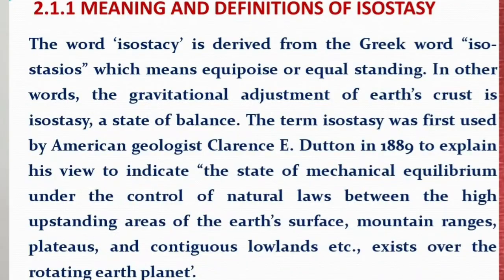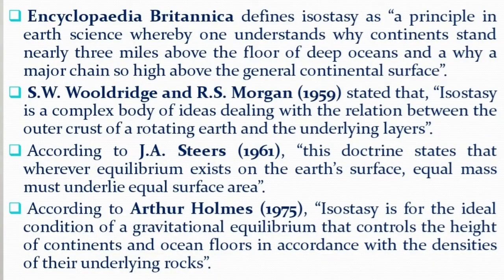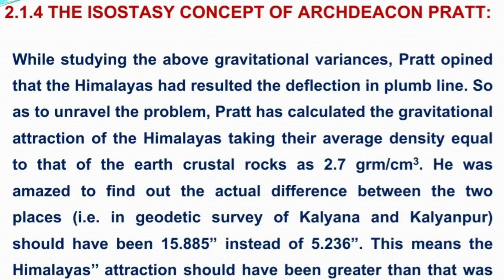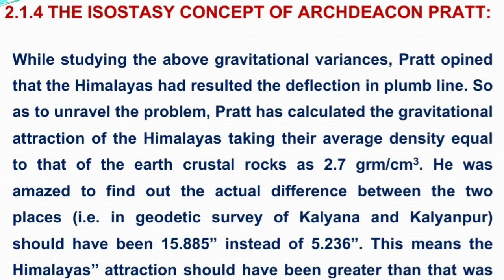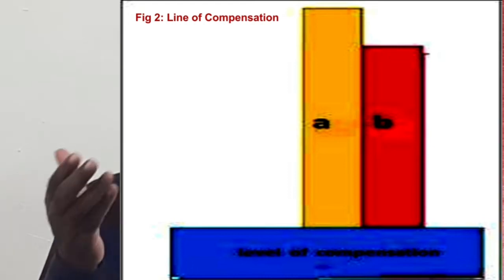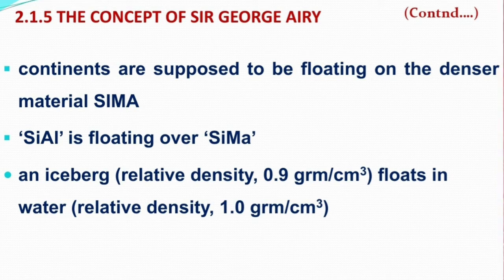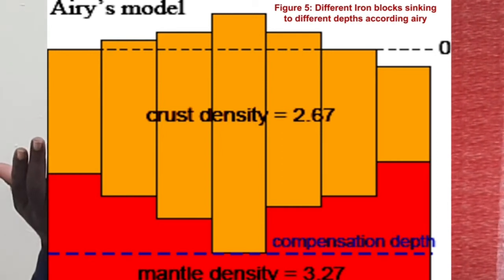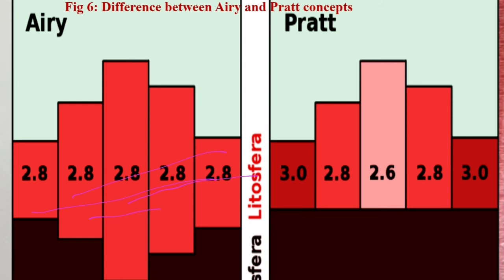27 July 2020